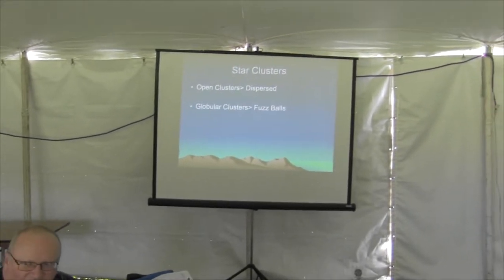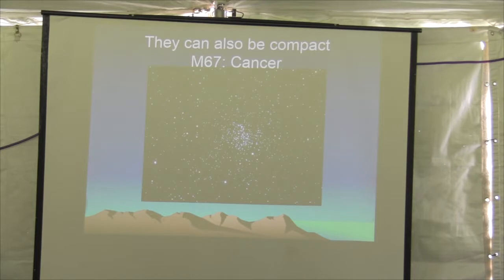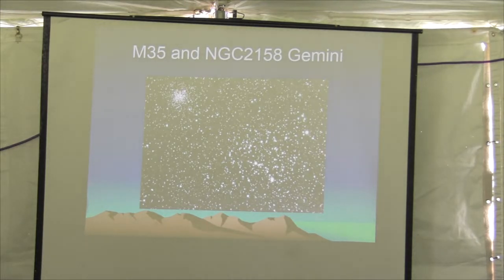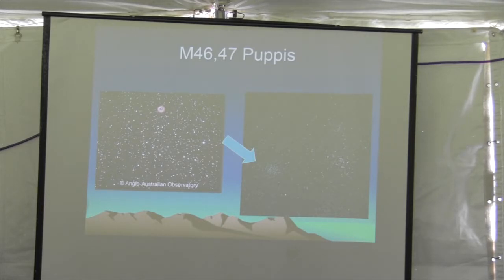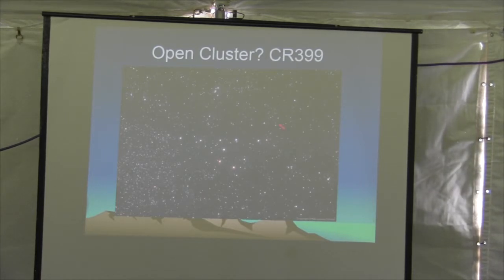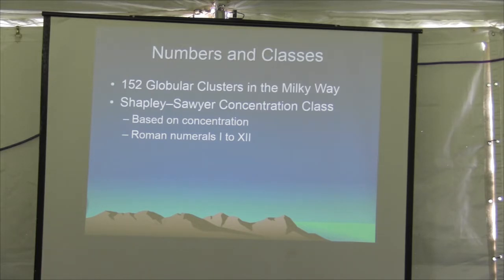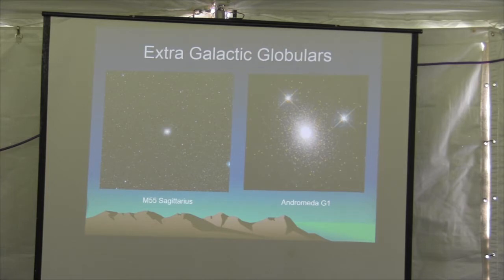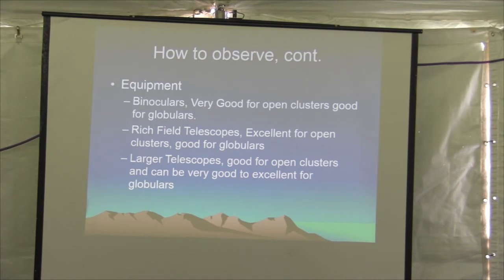Star Clusters by Ed Witkowski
Star Clusters by Ed Witkowski at NOVC's Astronomy Day 2018